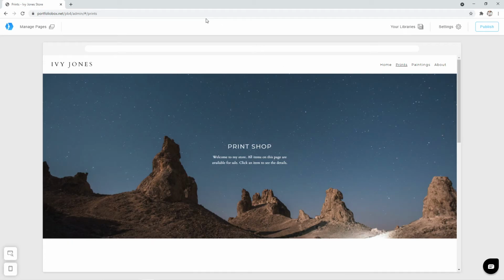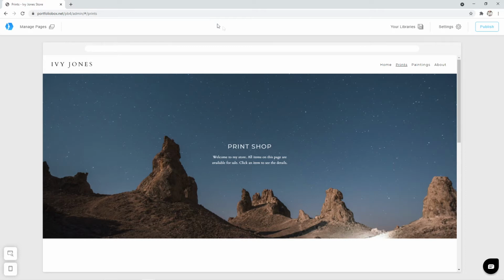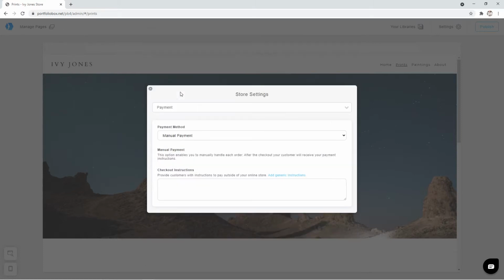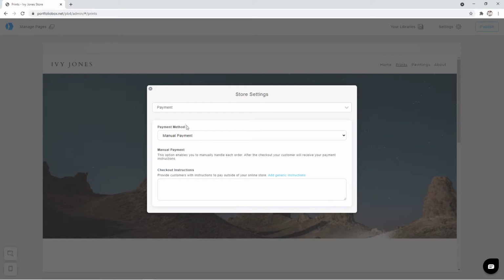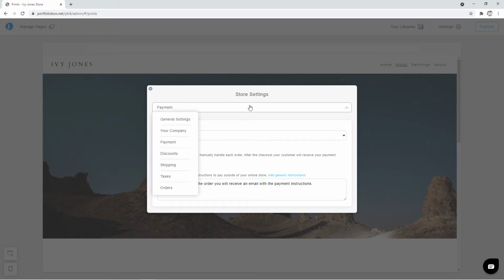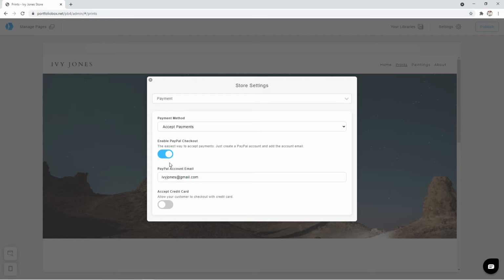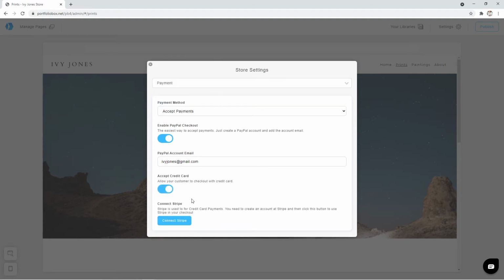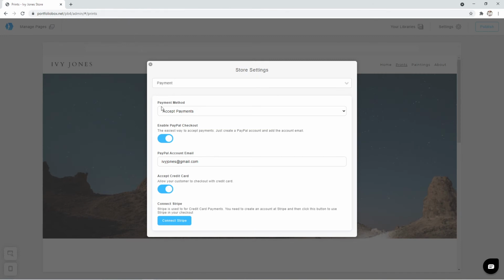14/16 Payment method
Selecting the currency and payment method for your Store page.

Timecodes

0:00 - Intro
0:12 - Select the currency
0:37 - Manual payment
1:02 - PayPal payment
1:16 - Credit card payment (Stripe)
1:55 - Outro